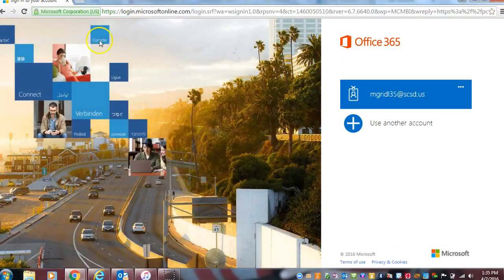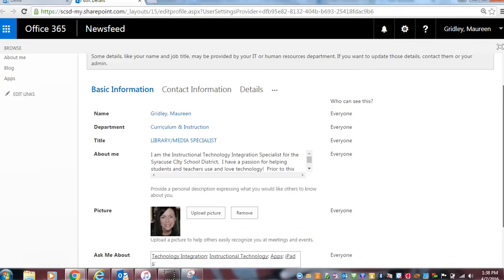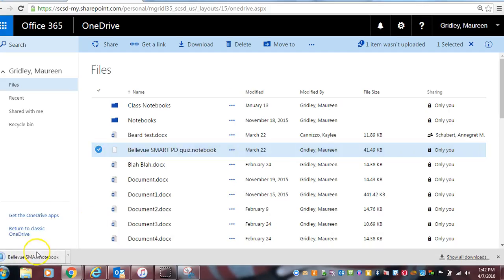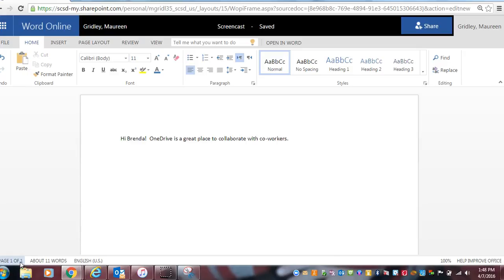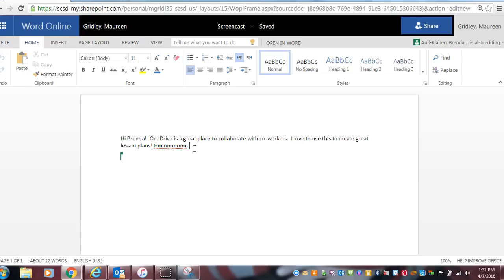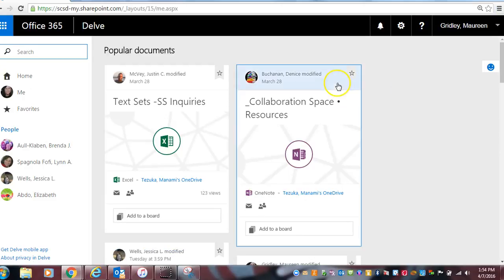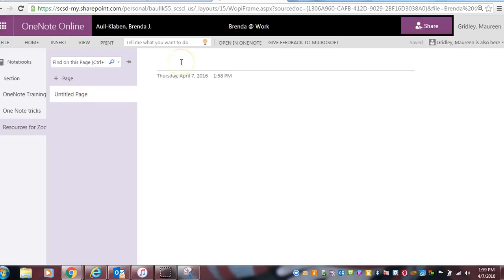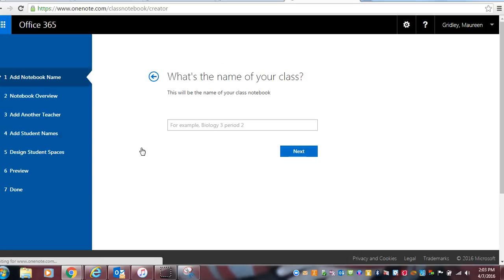Office 365 training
Office 365 training for the Syracuse City School District.  Contact Manami Tezuka or your school librarian for further assistance.